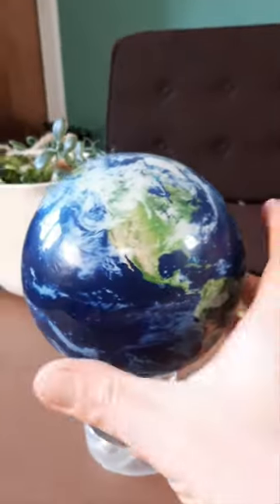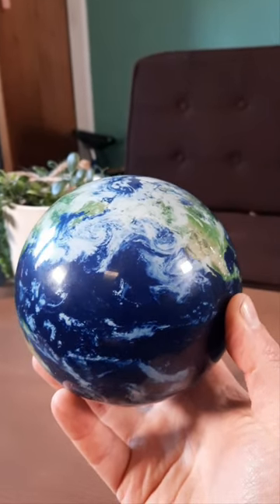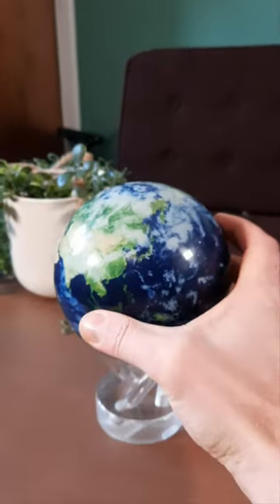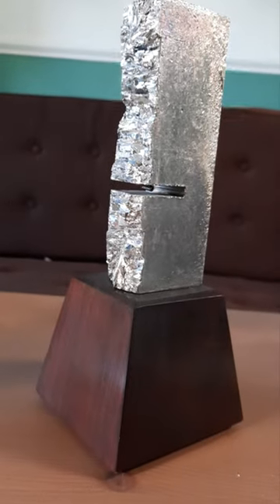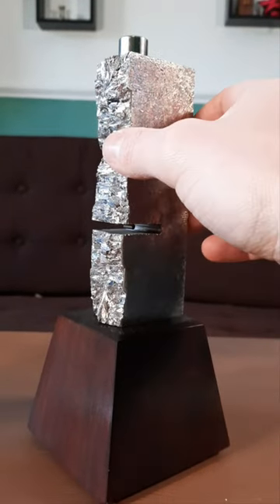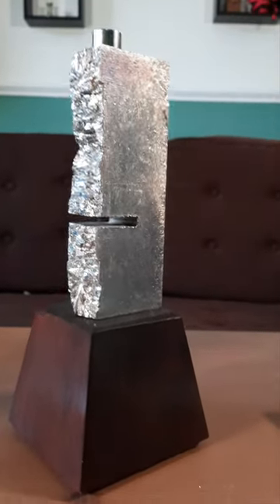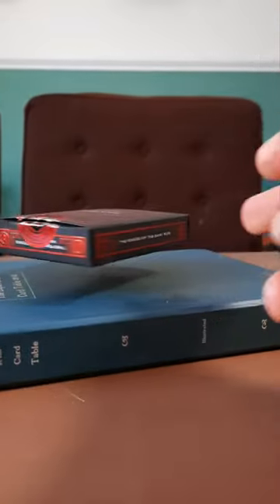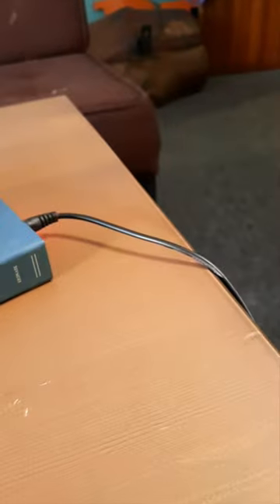Check out these incredible levitating objects!!